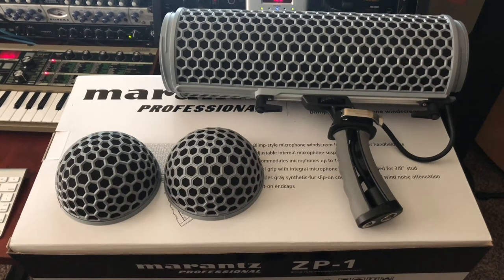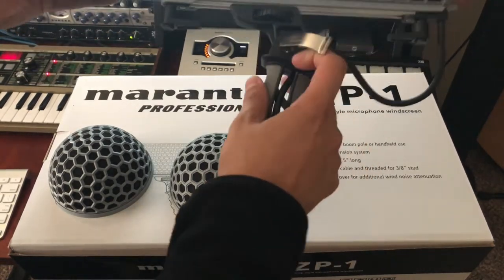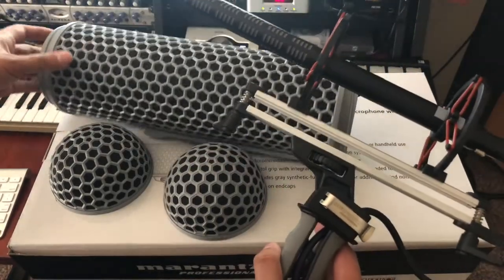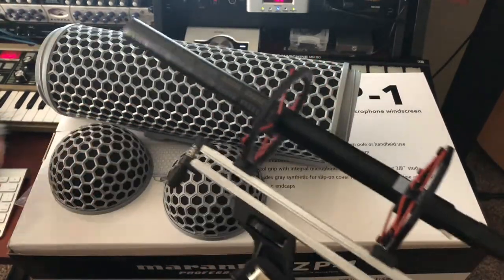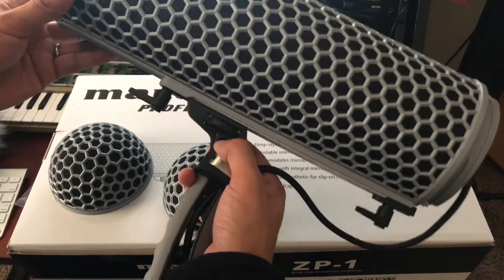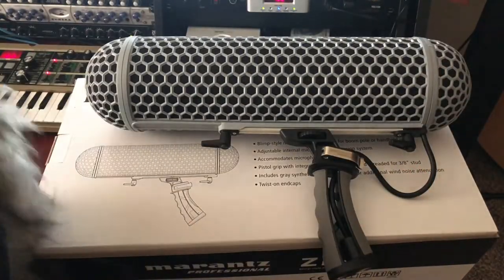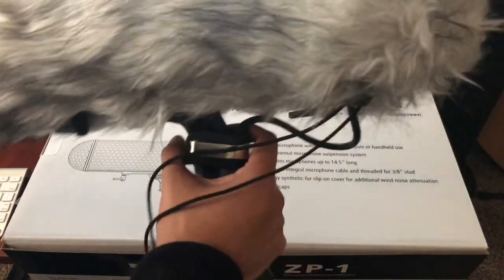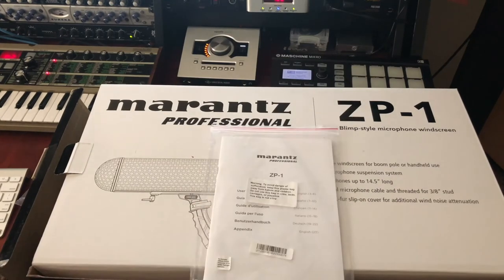Marantz ZP-1 Blimp Microphone Windscreen and Shockmount Unboxing Review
Quick overview of the Marantz ZP-1 Blimp-style Microphone Windscreen and Shockmount